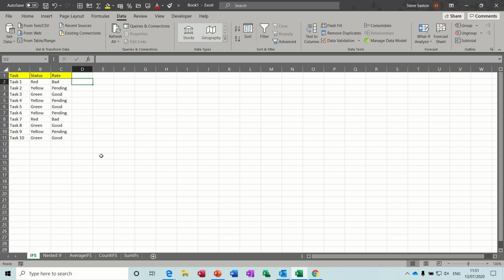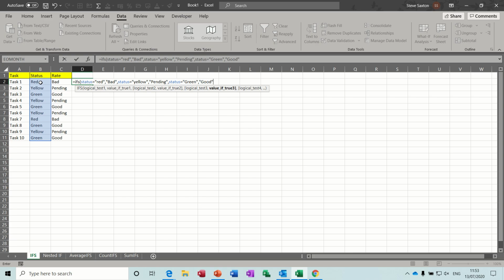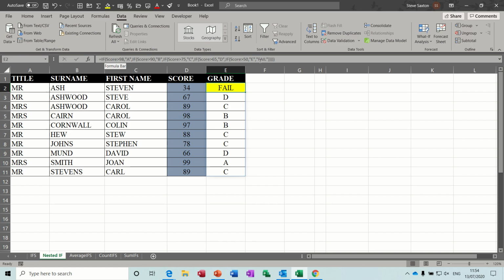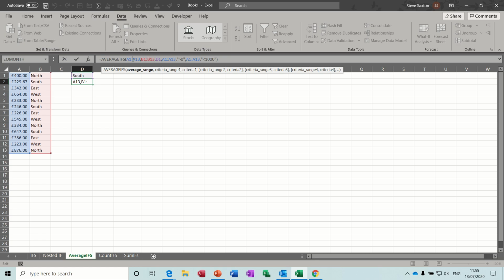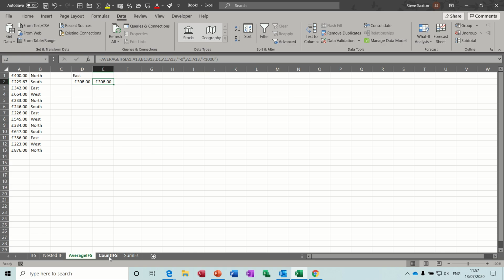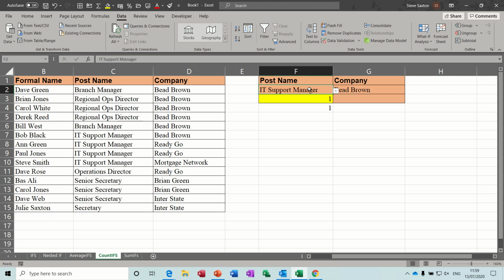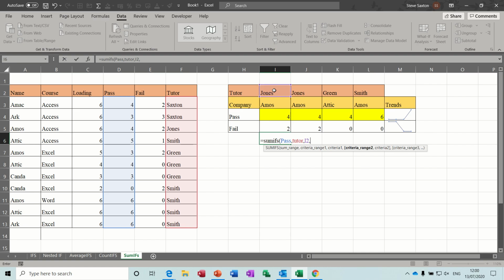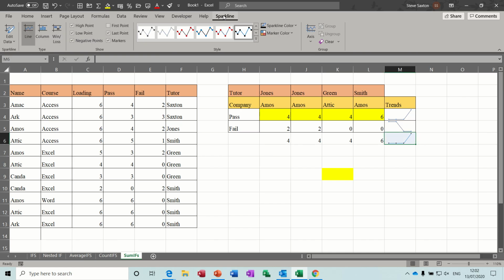Nesting IF Statements Is Confusing. Do This Instead.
Learn how to use IF, IFS, and AVERAGEIFS in Excel with simple, practical examples you can apply immediately. In this step‑by‑step tutorial, you’ll understand how conditional logic works, how to build smarter formulas, and how to analyse data more efficiently.

Whether you're a beginner or brushing up your skills, this video will help you confidently use Excel’s most powerful conditional functions. Perfect for office professionals, students, analysts, and anyone wanting to improve their spreadsheet skills.

👉 What you’ll learn:

How the IF function works

When to use IFS instead of nested IFs

How to calculate conditional averages with AVERAGEIFS

Real‑world examples you can use at work

Tips to avoid common formula mistakes

Very cheap E_books are here:
Hi guys, welcome to this session on Microsoft Excel, where I compare IF, nested IF, AVERAGEIFS, COUNTIFS, and SUMIFS functions. This excel tutorial provides a comprehensive guide on various excel formulas, demonstrating how to use the if function excel for different scenarios. You'll gain valuable excel tips on enhancing your data analysis capabilities.